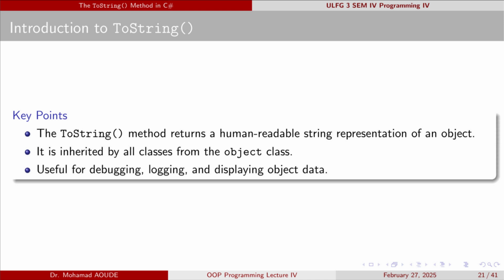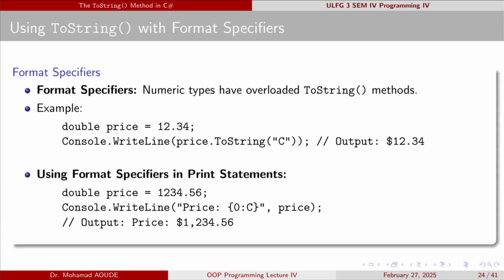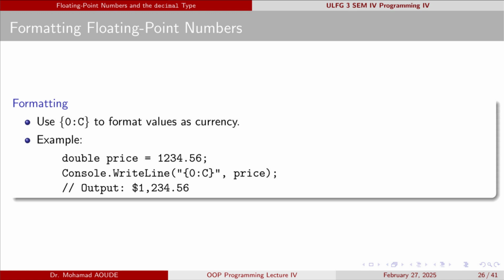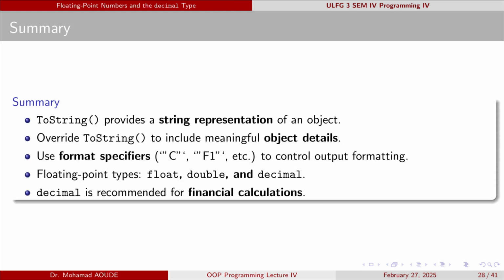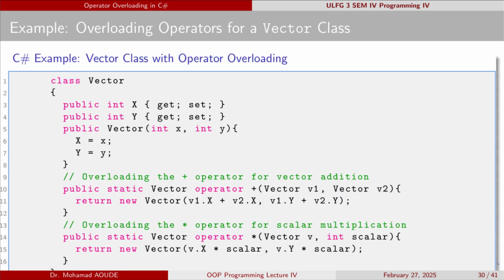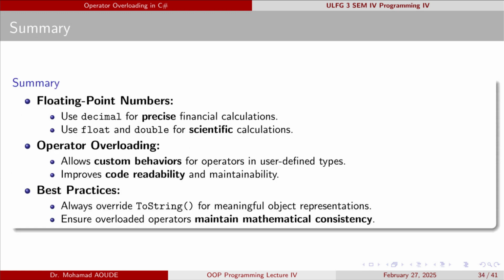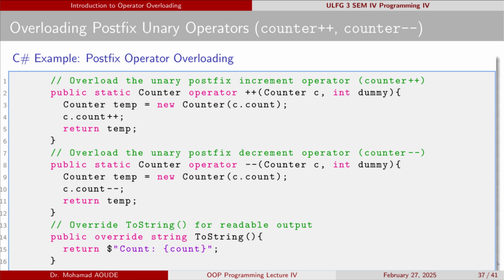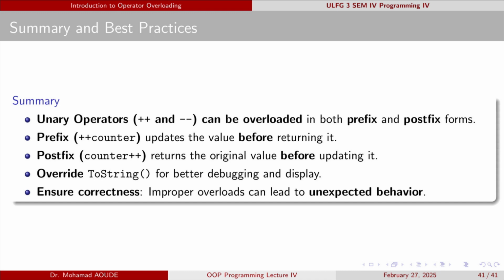Object-Oriented programming (C#) lecture 04 classes operator overloading part 02